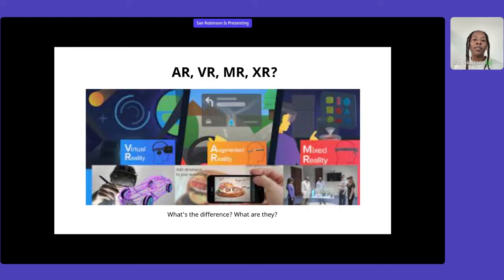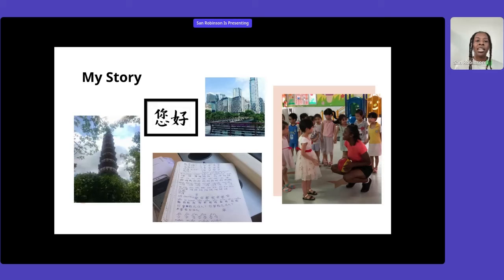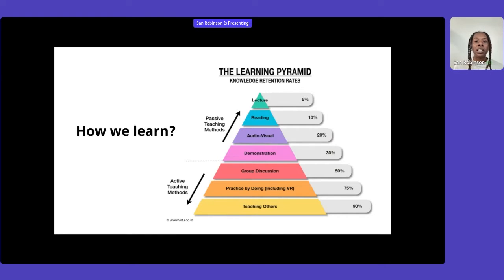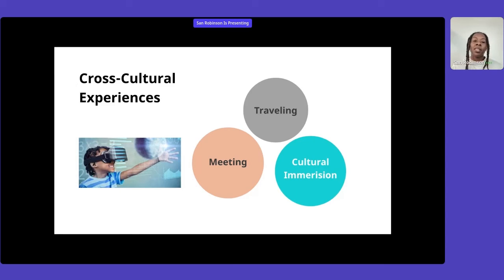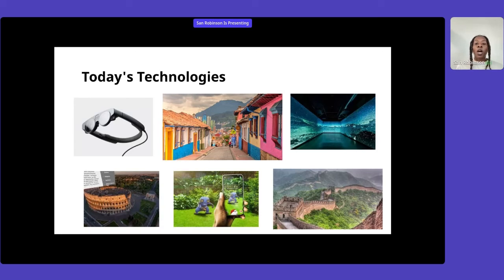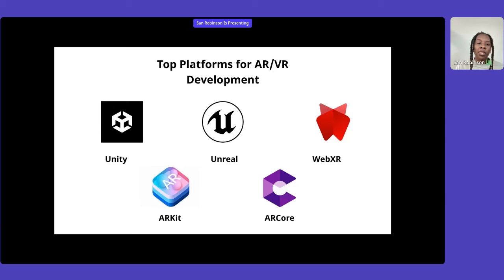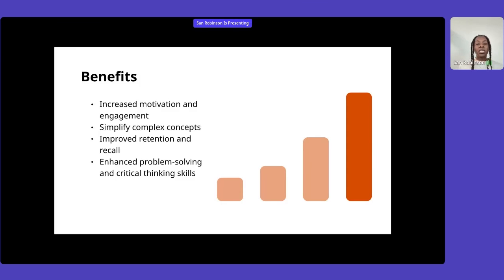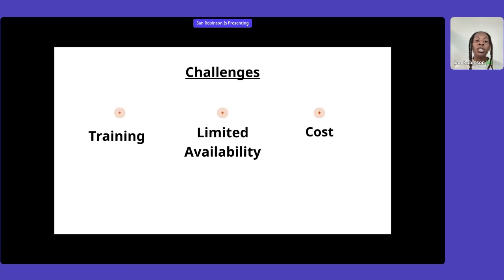AR/VR in Education: Immersive Technologies, Limitless Learning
San Robinson (Mobile UI Engineer at CrowdStrike) talks about the potential for immersive technologies and platforms like AR/VR to benefit education and learning. She discusses how developers can create with Unity and Unreal Engine, spotlighting the MetaHumans app for bringing photorealistic visuals to the virtual environment.

She leads a volunteer-based language exchange program, The Natives POV, to promote language learning, cultural understanding, and global citizenship through technology.